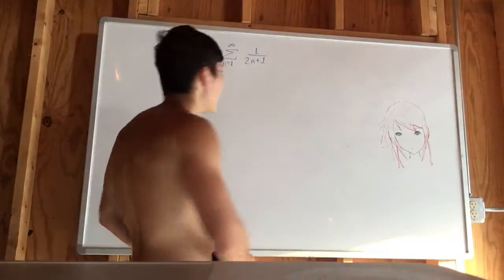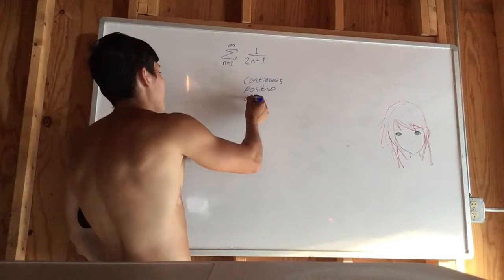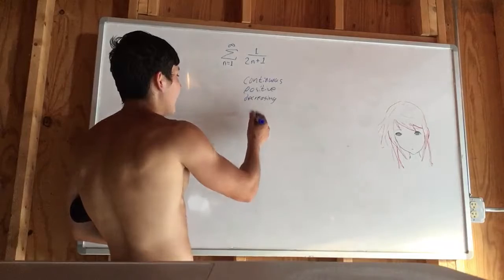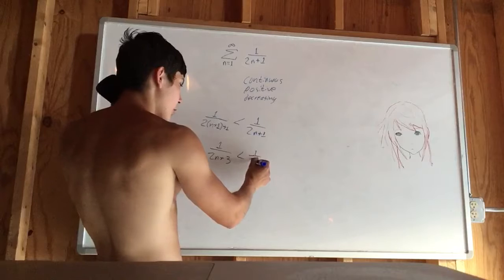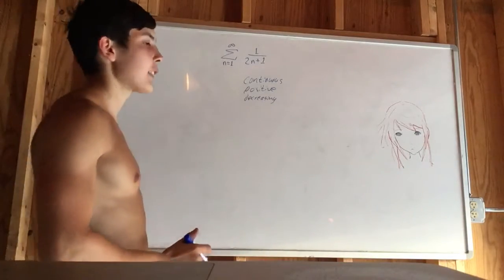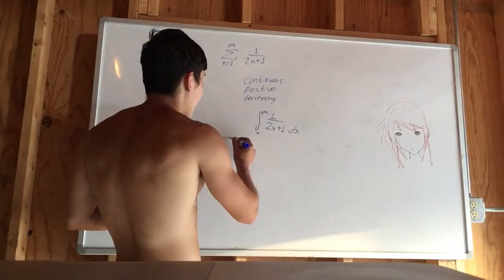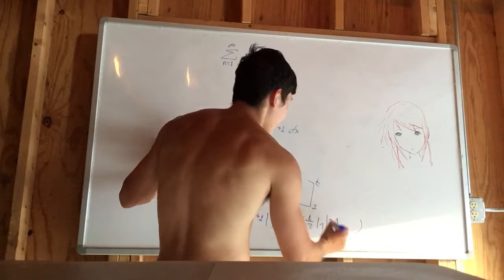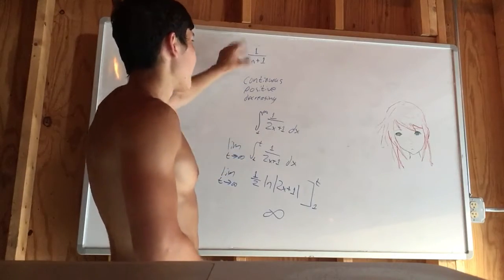Σ1/(2n+1) from 1 to ∞